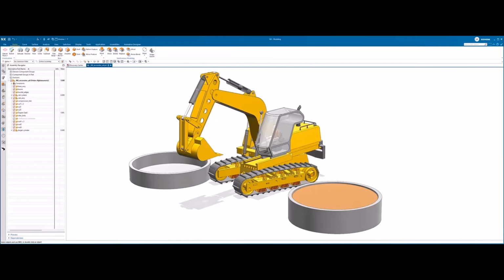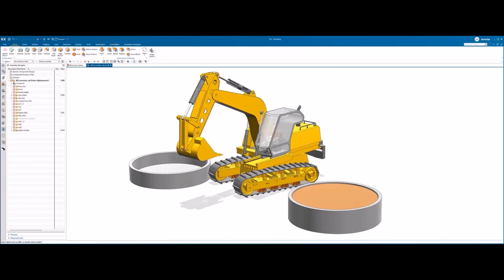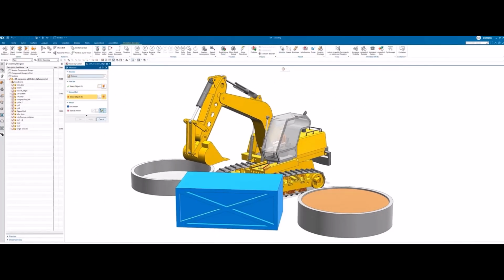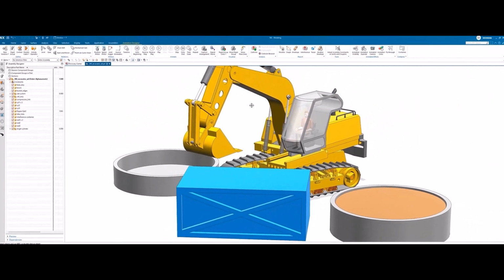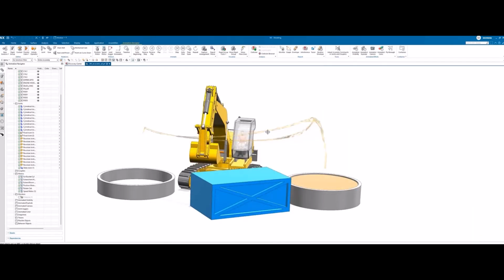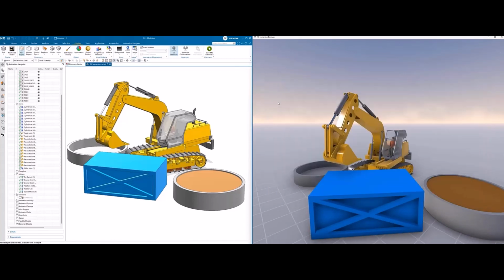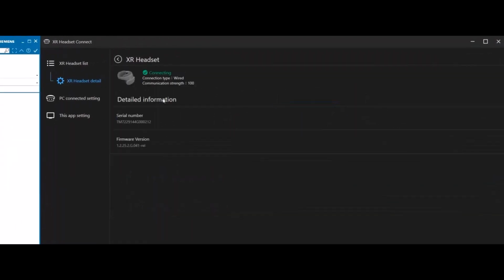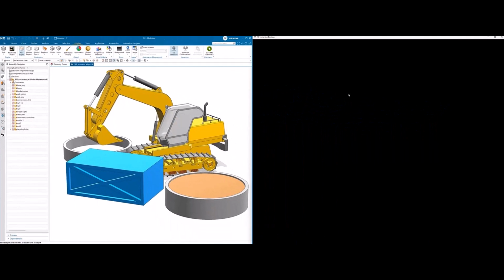NX | Tips and Tricks | Leveraging Animation Designer with Immersive Engineering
Welcome to our latest NX™ software tips and tricks video. In today’s video, we’re taking a look at how you can leverage Animation Designer with our new Immersive Engineering capabilities.

Here’s what you can expect from the video 👇

Using Animation Designer within Immersive Designer desktop mode 💻
Using Animation Designer in mixed reality 🏗️
How to add virtual monitors 🖥️
Using the intuitive ring controller in Immersive Designer 🎮